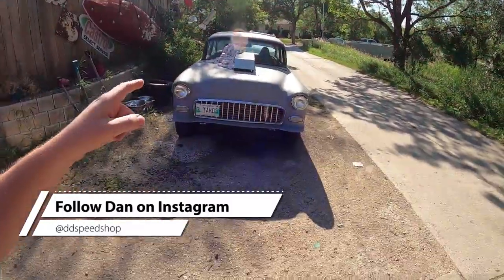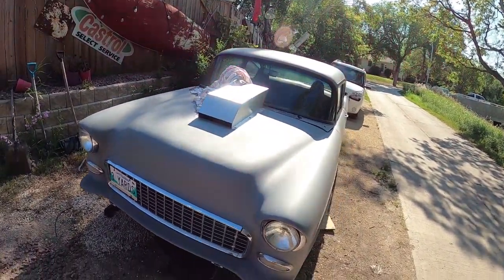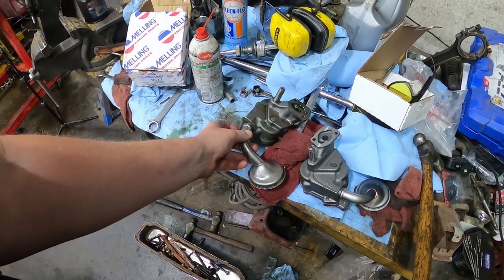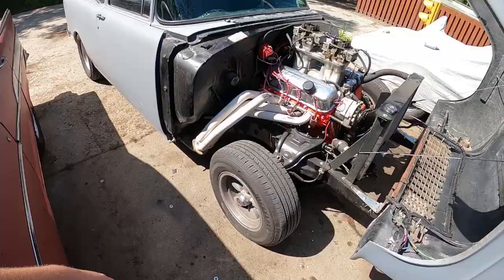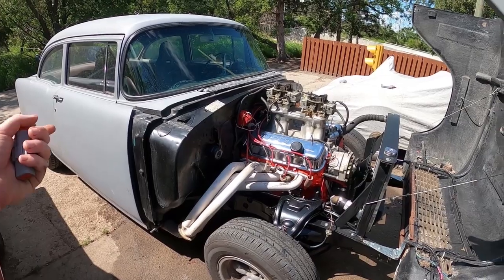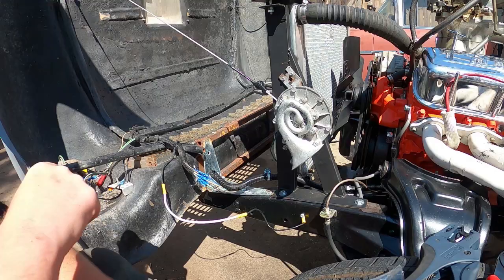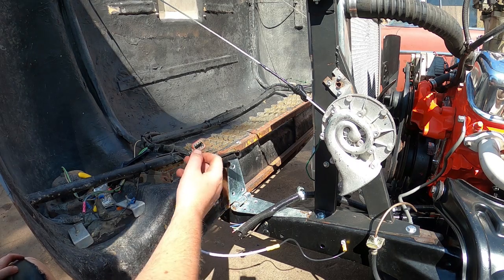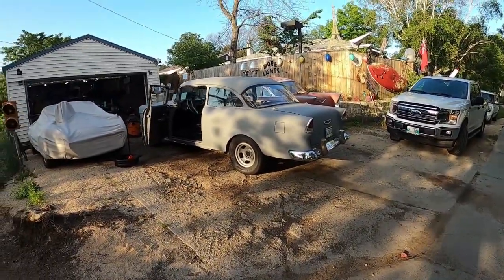Two Lane Blacktop 55 Chevy is Finally Fixed and Hits the Road!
In this video I tackle the oil pressure issue I've been battling in my big block 55 Chevy Gasser.  After the motor swap I was having an oil pressure drop on braking and acceleration.  I knew it had to be an oil supply issue but I was so frustrated with the car that I put it on the back burner for a few weeks.  Looking back, I should have just powered through and fixed the car properly.  In the end, the oil pick off fell of the pump and into the sump.  A little embarrassing, but a cheap and easy fix.  It was nice to take the old girl and finally put some miles on her this summer.

Let me know what you think of this old hot rod.

Send me your JUNK:
1881 Portage ave
Ferry Road RPO
Winnipeg, Manitoba
R3J 3X7